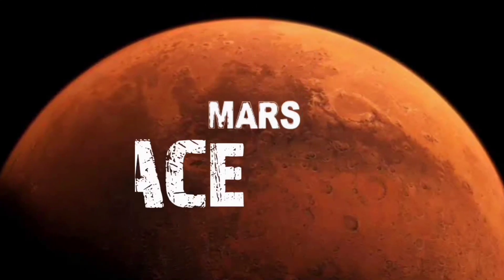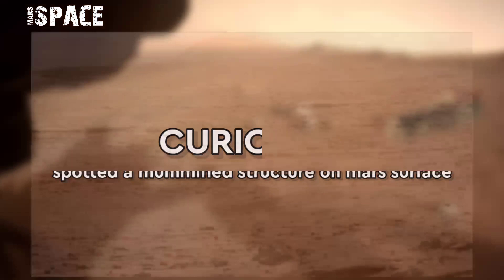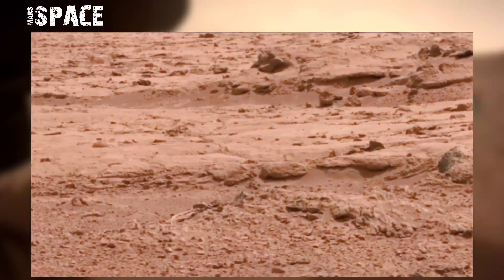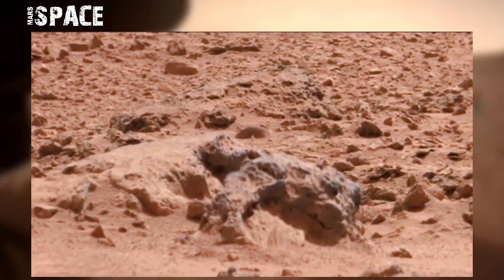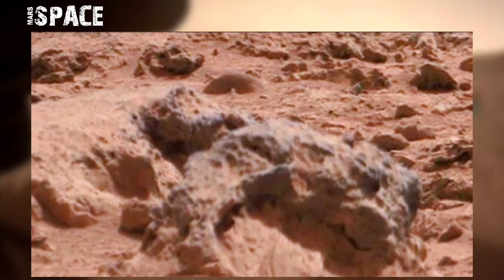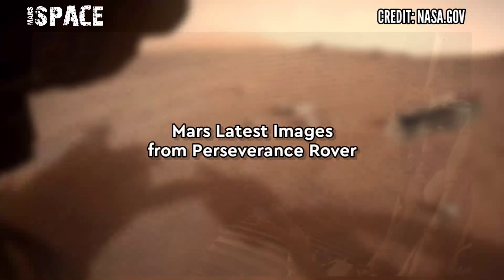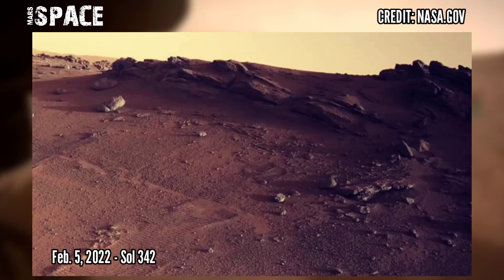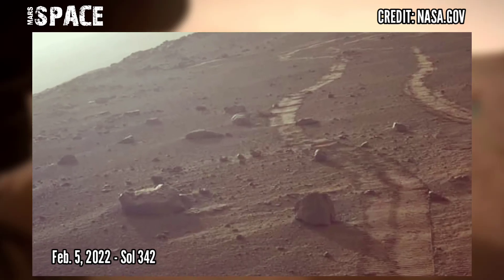NASA's Mars Curiosity Rover captured these image on Martian surface: Perseverance Rover New Pictures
In this video we have shown a Mummified structure on Mars spotted by Curiosity rover with Latest images of Mars captured by NASA's Perseverance Rover of its mission.

Credit: NASA.GOV
NASA/JPL-Caltech